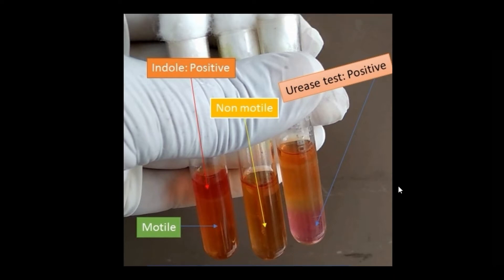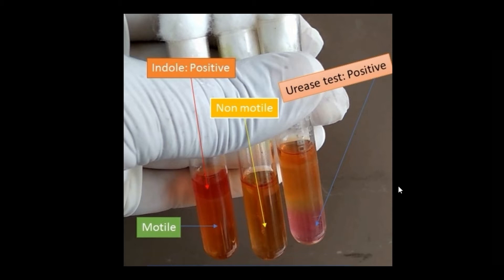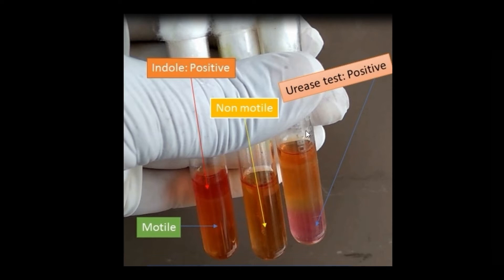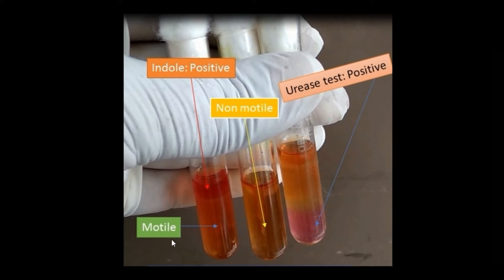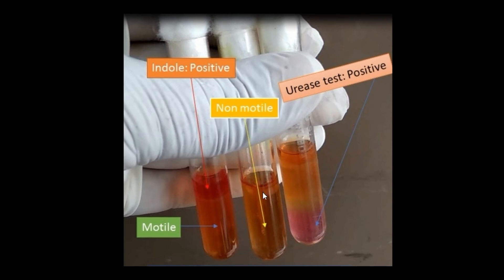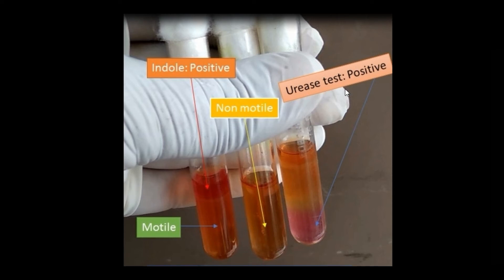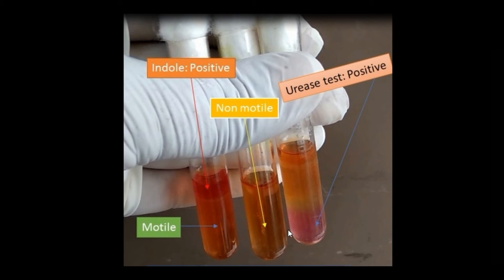MIU test: Principle, composition, procedure and result interpretation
MIU stands for Motility Indole Urease
MIU  test is useful for the identification of gram-negative bacilli especially bacteria of Enterobacteriaceae. Three tests in a single tube that helps to differentiate the organisms on the basis of motility, urease, and indole production.